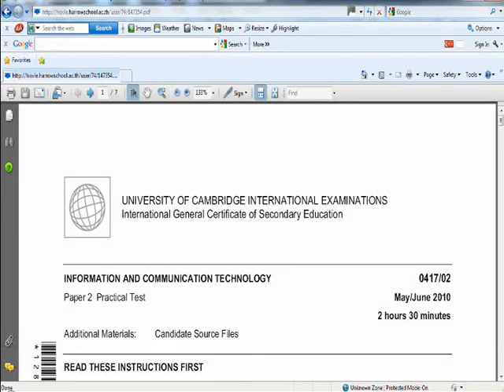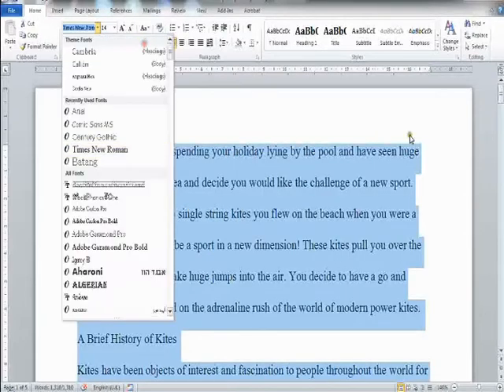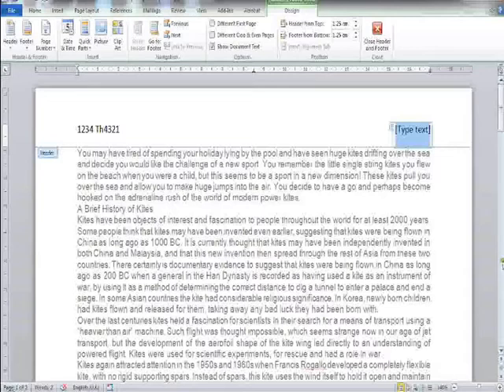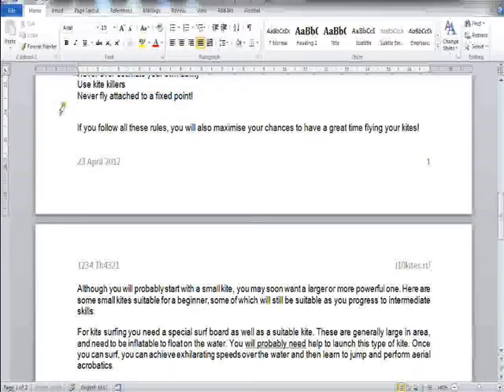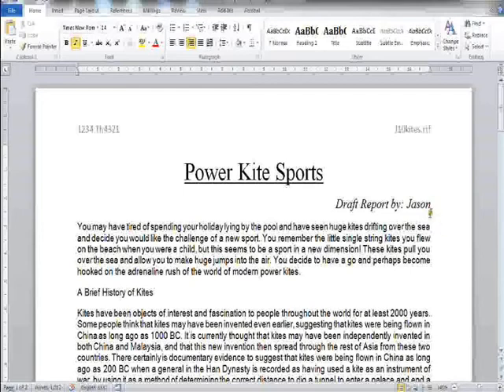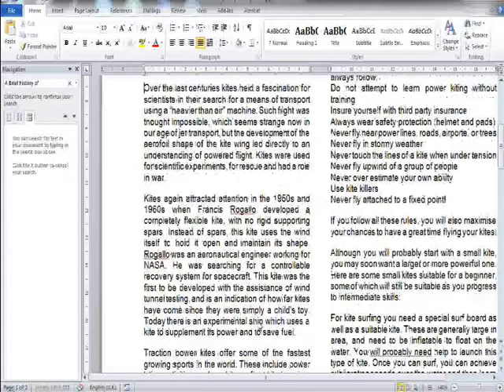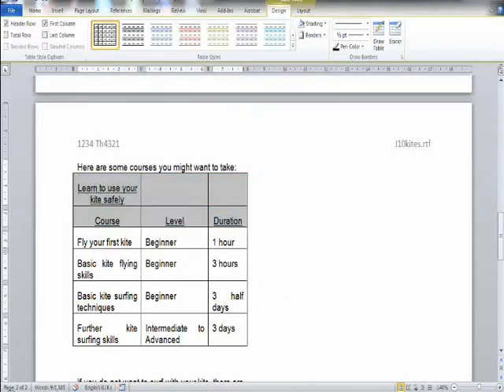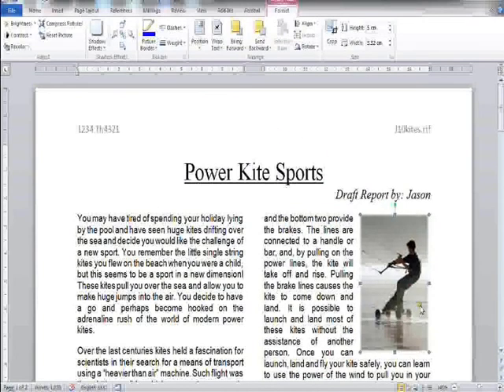Word tutorial 1.wmv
Microsoft Word Tutorial - IGCSE June 2010 Paper 2 Word Questions